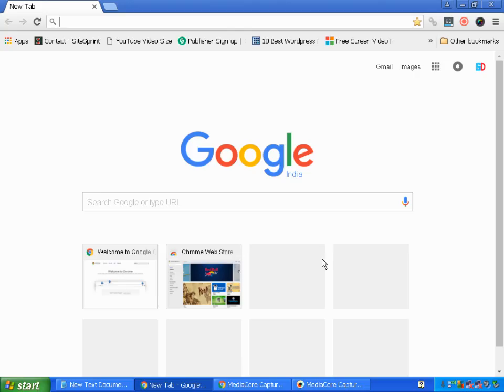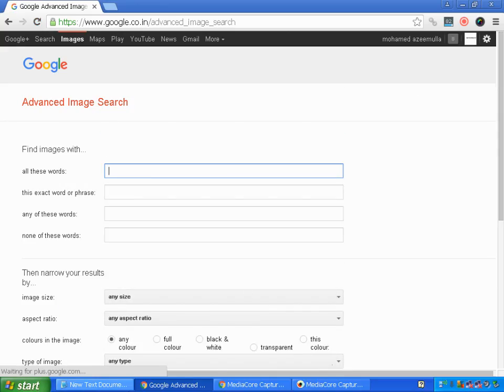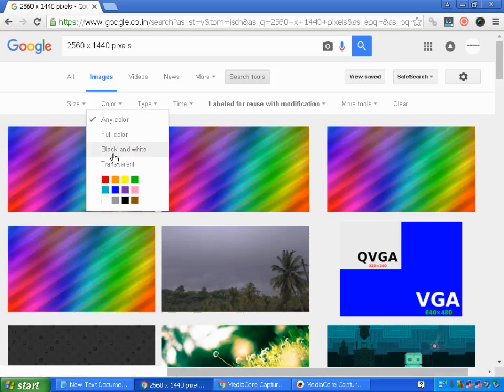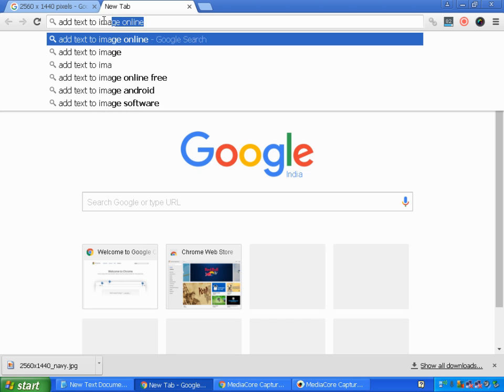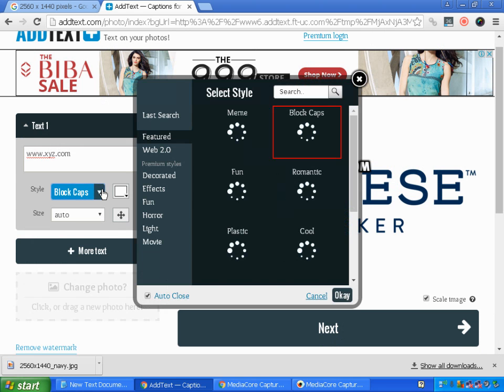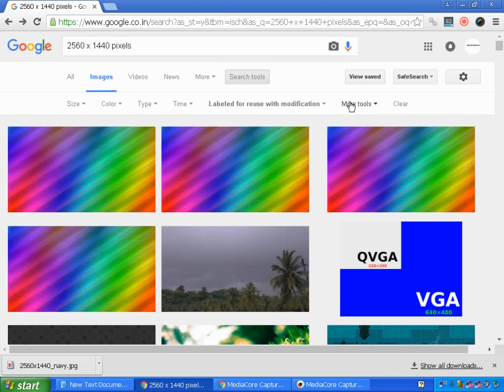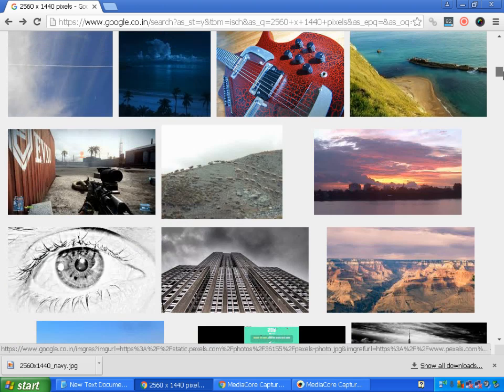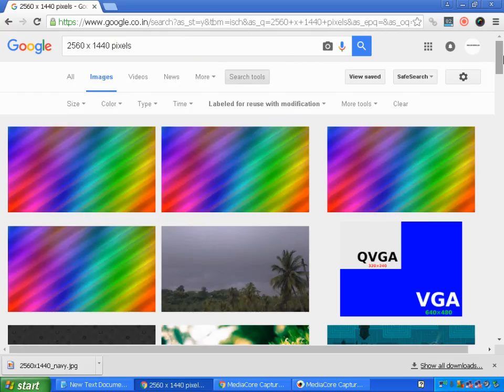How to Make Youtube Channel Art Template Online Free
MAKE 2560 x 1440 pixels IMAGE EASILY  FOR YOUTUBE CHANNEL ART TEMPLATE FOR FREE WITHIN 5 MINUTES WITHOUT ANY  ADVANCE KNOWLEDGE OF IMAGE EDITING. There are many free and paid YouTube channel art makers online which will help you to create a professional channel art but these are mostly on trial basis and paid. A very few online YouTube channel template maker are free but there are also certain limitations on them like they offer only custom-made default template layouts by them you do not have an option to put your creative work into them as they are default built. If you wanted to prosper your channel with huge amount of fans for a long-term it is essential that you choose your own custom-made channel art instead of choosing online. You can choose blank image which is sized 2560 x 1440 pixels for channel art and add text and images into the blank image to make it a rich professional multimedia image attracting more number of followers.